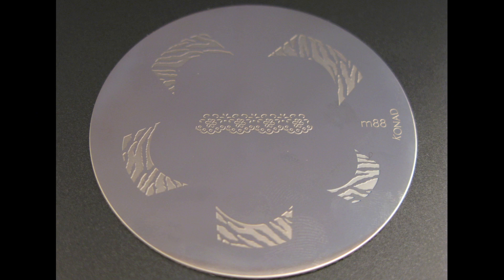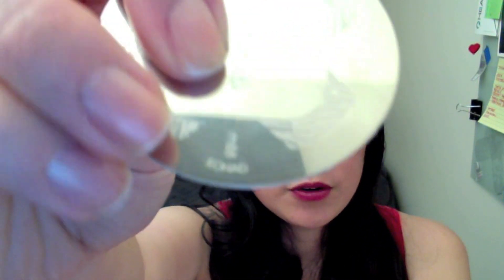New Konad Plate Review - m88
***IF YOU'RE NEW TO STAMPING (KONAD AND/OR BUNDLE MONSTER***